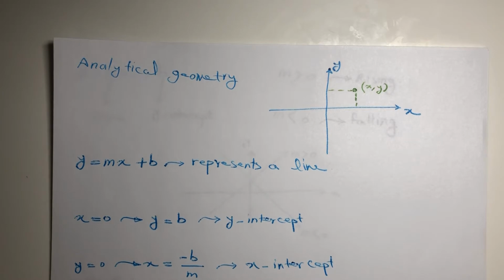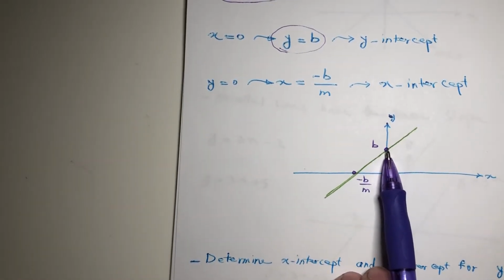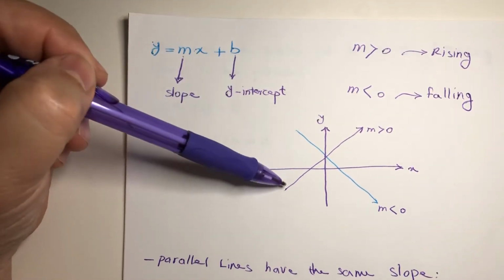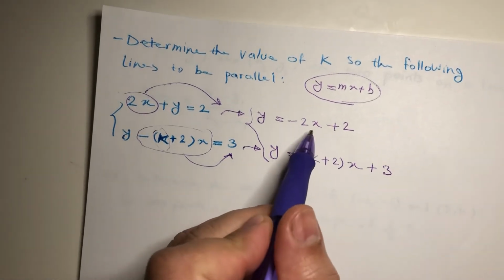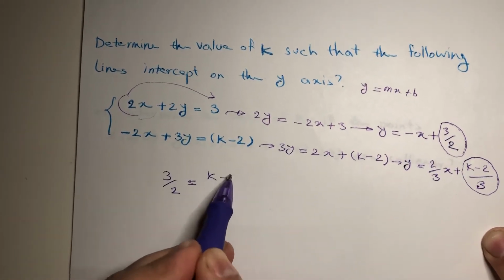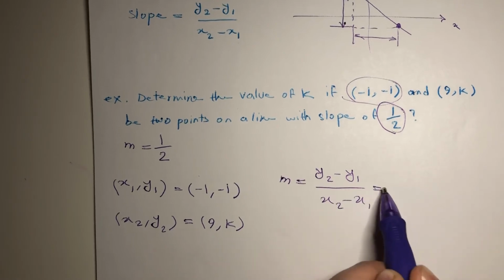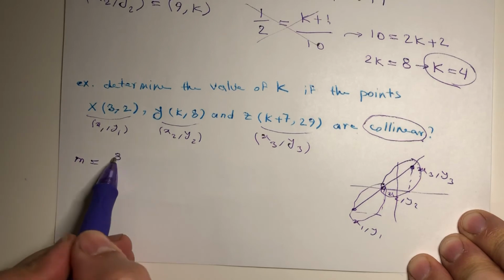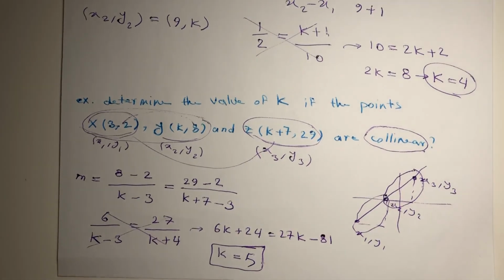Analytical Geometry 1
In this video/lecture/tutorial you learn about line equation, slope of a line, and it’s intercept points with x and y axis. We solve some examples to clarify the concepts.
how to find line intercept with x and y axis?
how to find slope of a line?
how to deal with line equation?